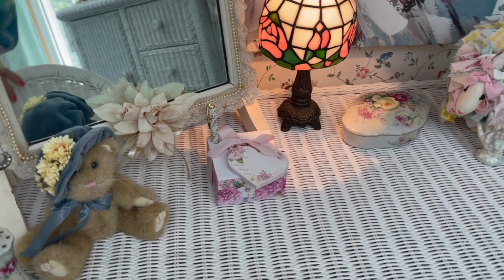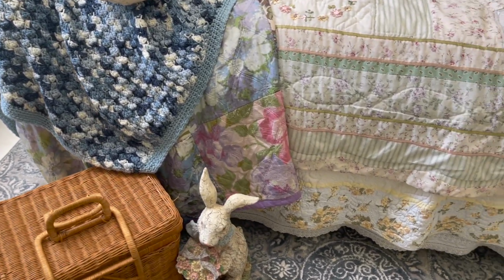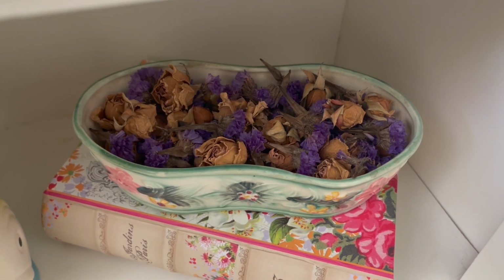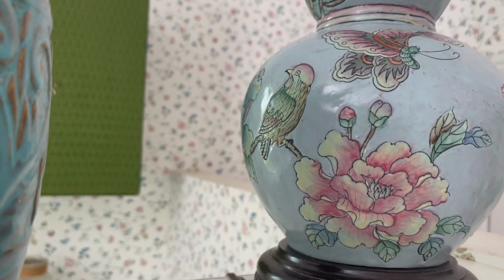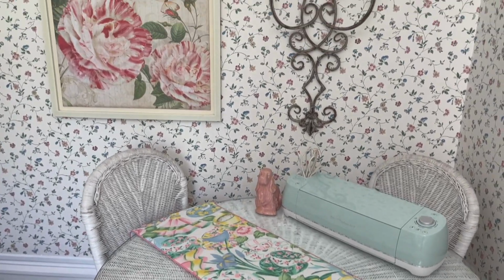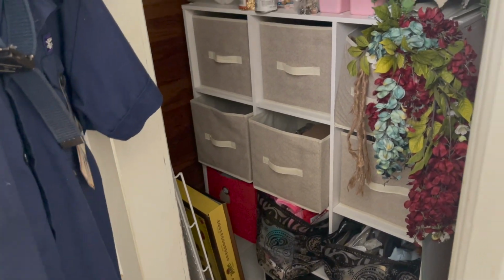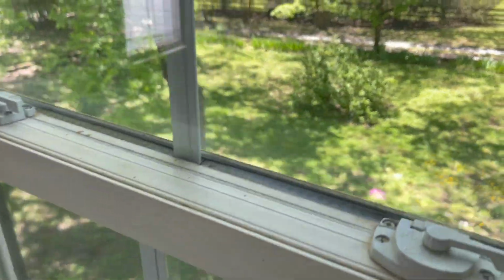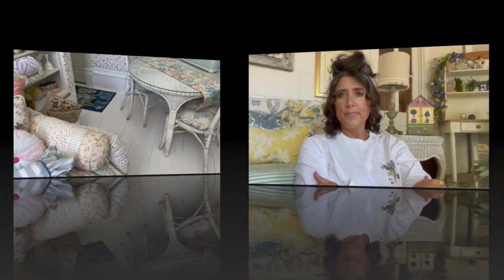TRASH TO TREASURE ROOM EDITION || GUEST & CRAFT ROOM TOUR || THRIFT STORE MAKEOVER **COTTAGE CORE**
**To skip my chit chat about the room at the beginning, skip to 5.54 to begin the tour.**

We are taking a tour of our guest bedroom that is also part craft room.  just about everything in this thrift room came from a thrift store or was something I already owned, talk about budget friendly!